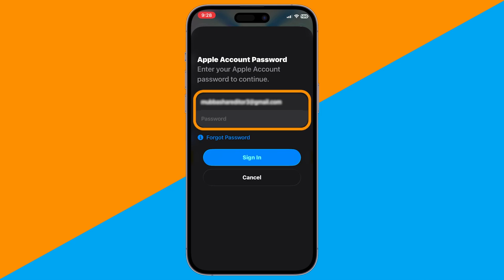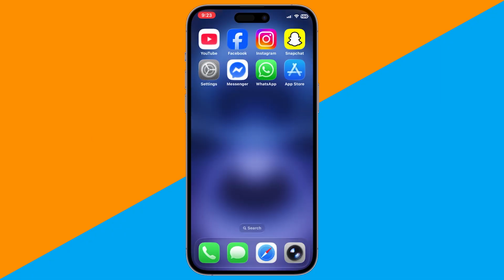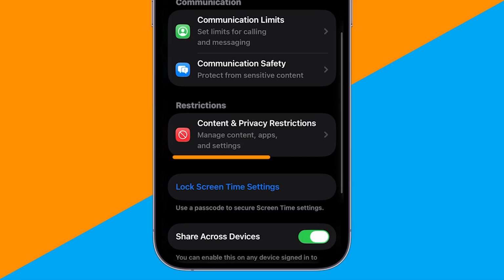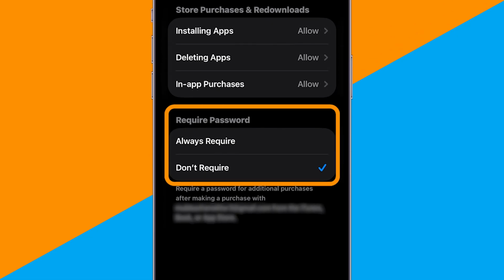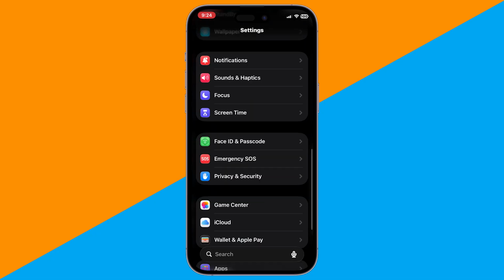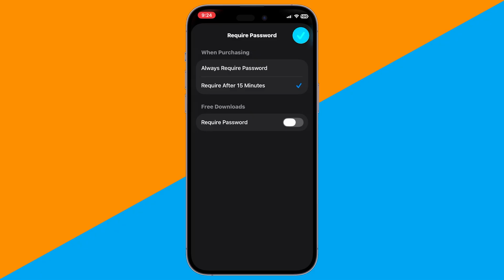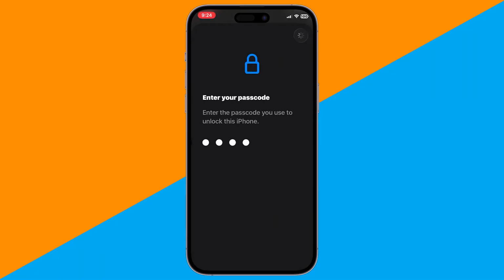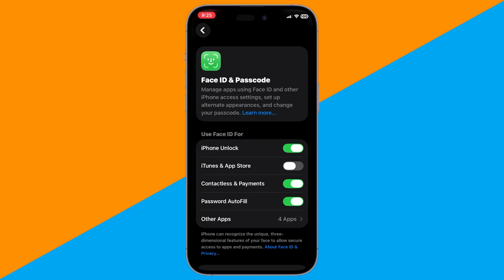How to Turn Off App Store Password on iPhone (Quick Guide)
Tired of entering your password every time you download an app? This quick tutorial shows you how to turn off the App Store password or reduce how often your iPhone asks for it.

You’ll learn how to:
✔ Change password settings for free downloads
✔ Use Face ID or Touch ID instead
✔ Adjust iTunes & App Store purchase settings
✔ Understand when Apple still requires a password

A simple guide to make downloads faster while keeping your account secure.